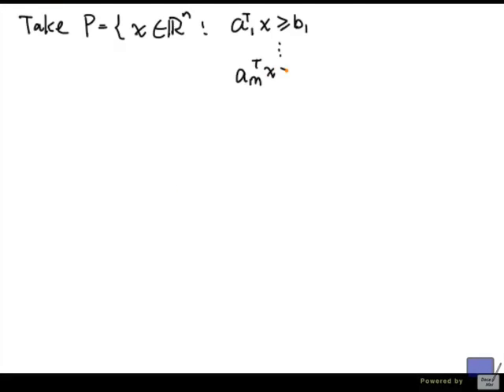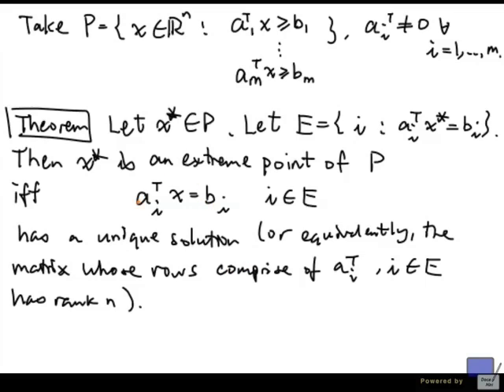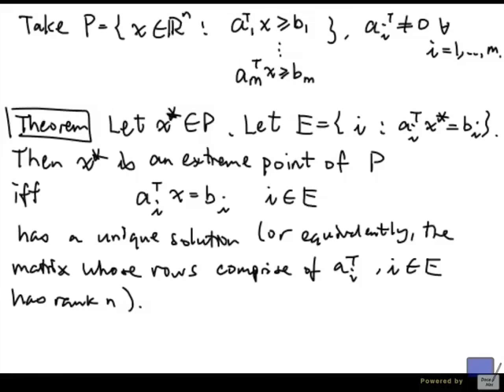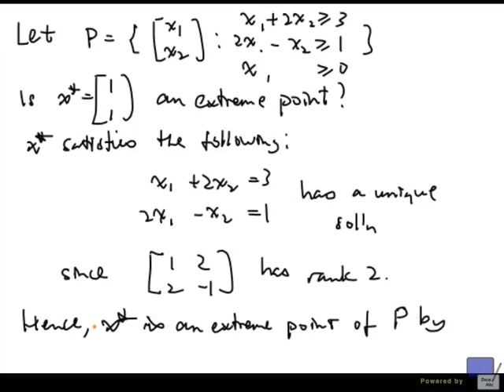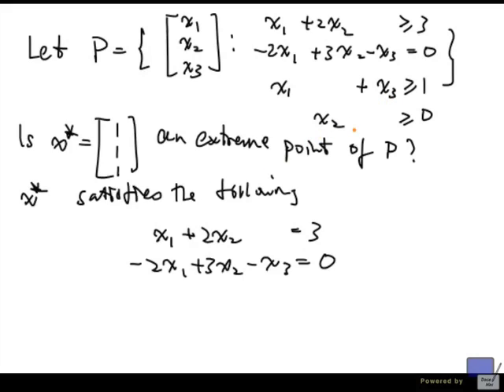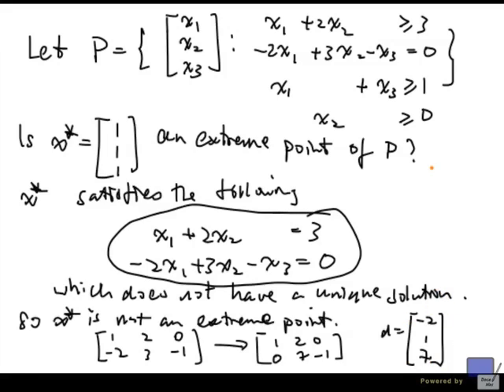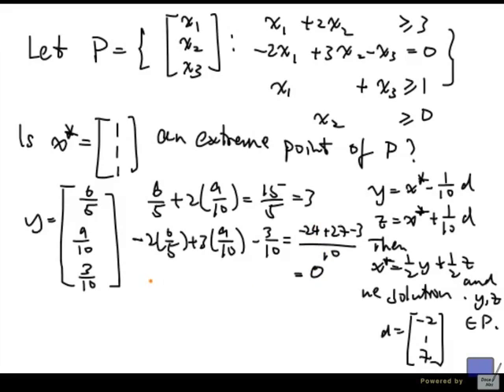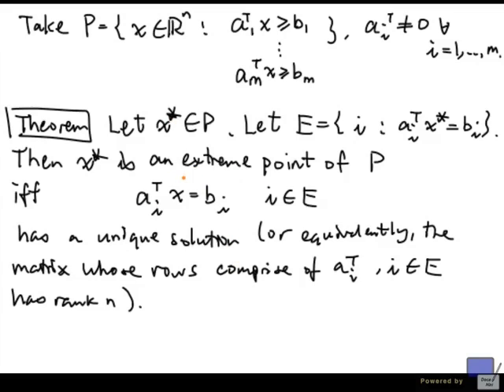Convex sets - Extreme points of polyhedra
Characterization of extreme points of polyhedra and two examples showing its usage.

Video created with Doce Nos and iMovie.